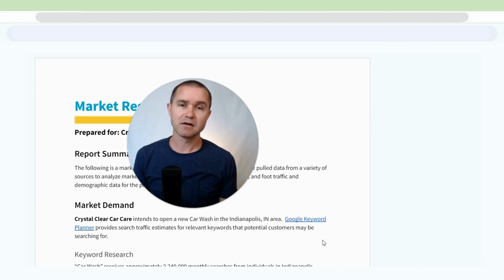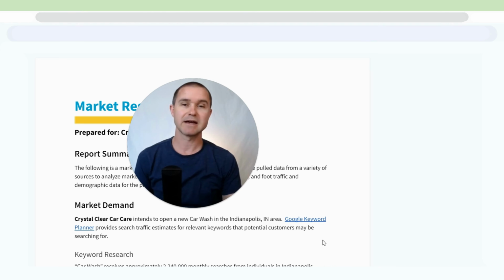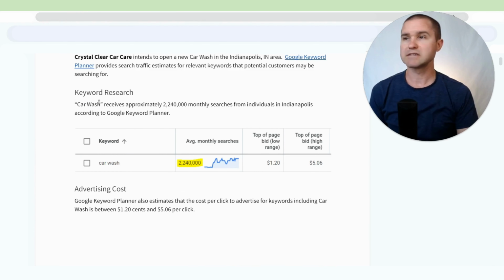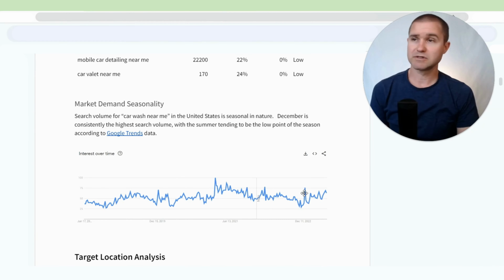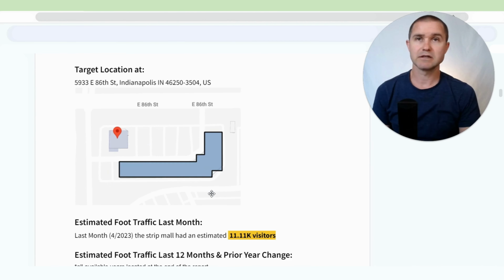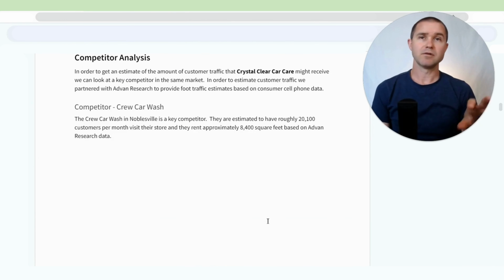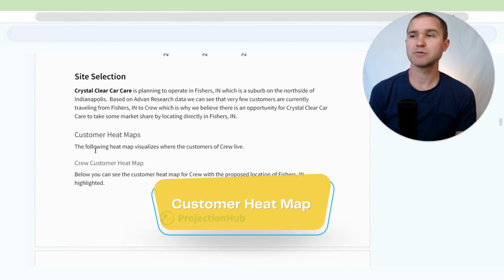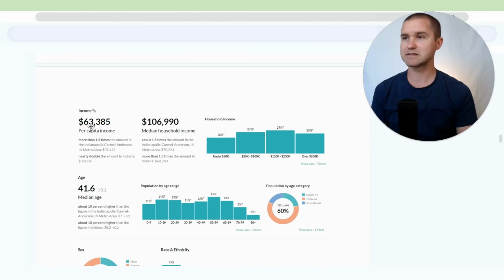Step-by-Step Market Research for Your Car Wash Business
Starting a car wash business can be a lucrative venture, but understanding your market and competitors is essential for success. In this video, we will walk you through the process of conducting market research for your car wash business, using free and premium tools to gather valuable data. From estimating market demand to evaluating location impact and customer demographics, this guide will help you make informed decisions to build a solid foundation for your business.

00:00 Introduction to Market Research for Car Wash Business
01:43 Analyzing Market Demand and Keyword Research
03:02 Understanding Market Demand Seasonality
03:40 Estimating Foot Traffic and Location Impact
04:46 Conducting Competitor Research
05:19 Visualizing Customer Heat Map Reports
06:00 Evaluating Demographic Data